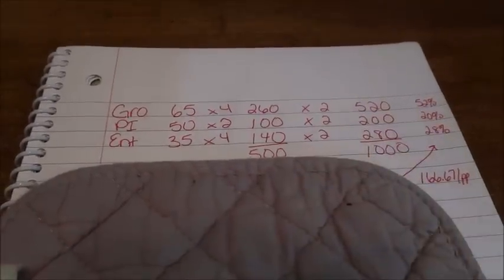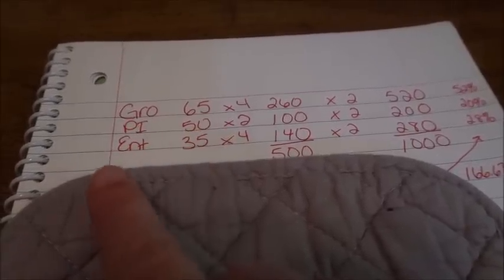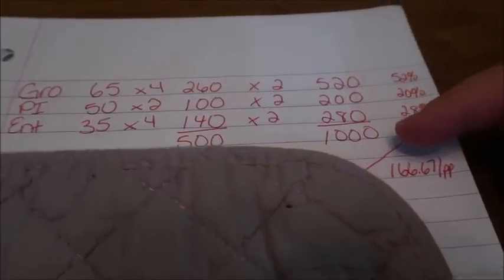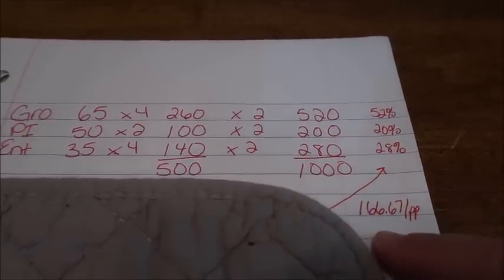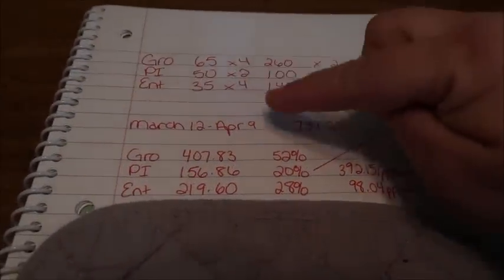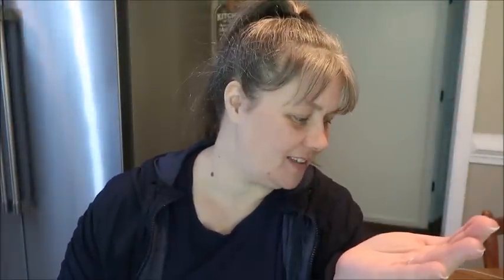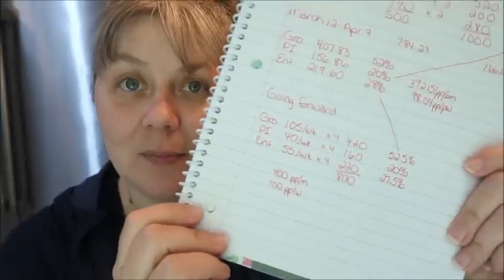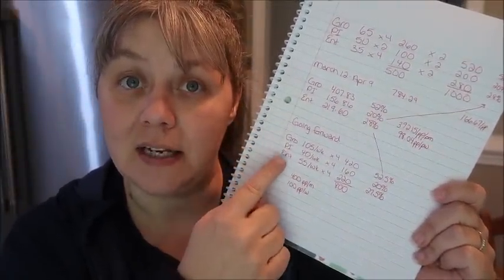Grocery Spending & Budget Review- What We've Been Spending on Groceries, Personal Items & Eating Out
This is our budget round-up for our spending from March 12- April 9. I go over each spending category, what percent of the budget it is, how it compares to our old budget, and talk about our new budget based off of this spending. Come crunch some numbers with me!